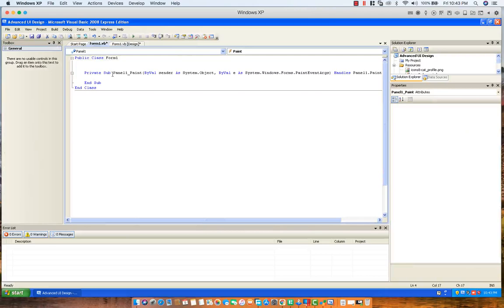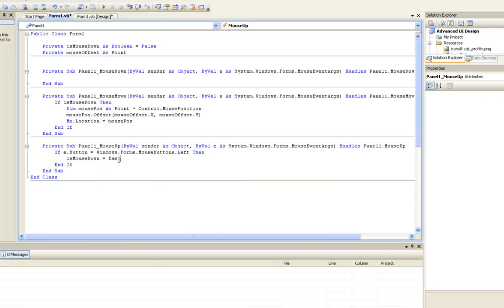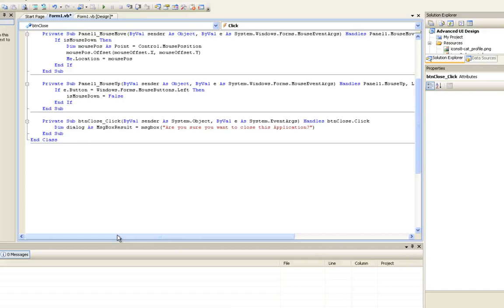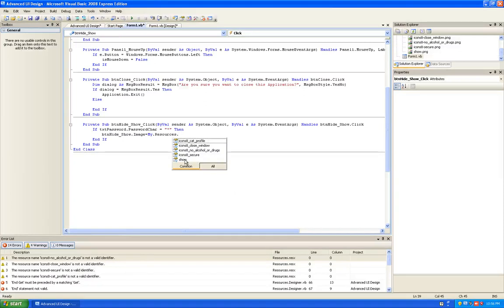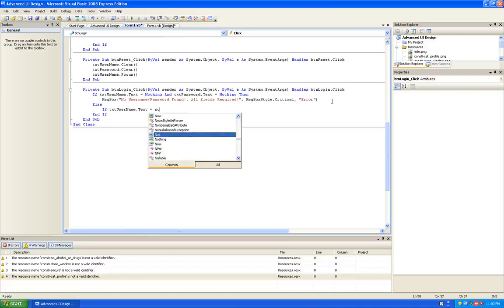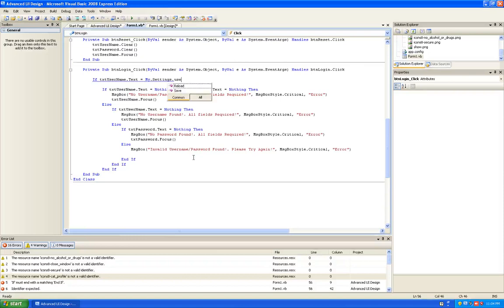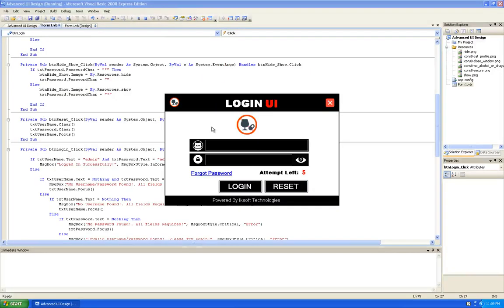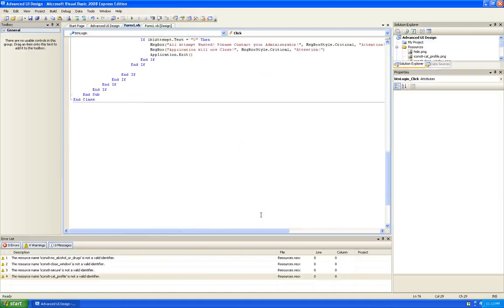[VB NET PART 2] Advance UI DESIGN in VB NET mp4